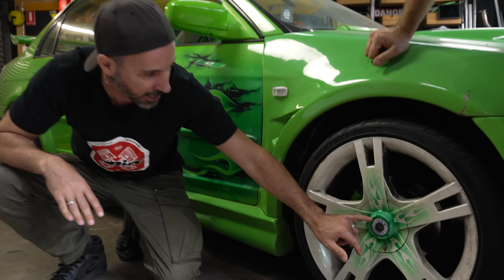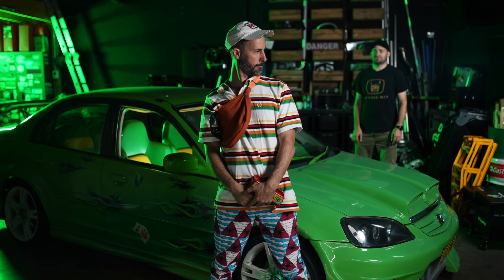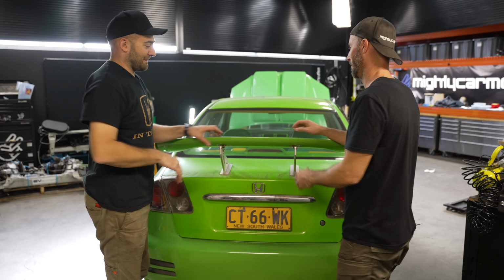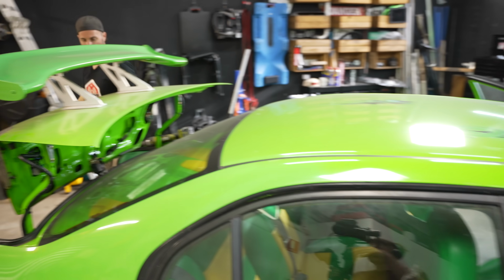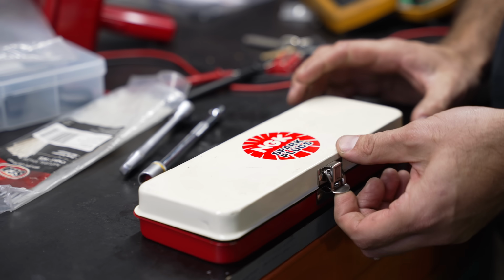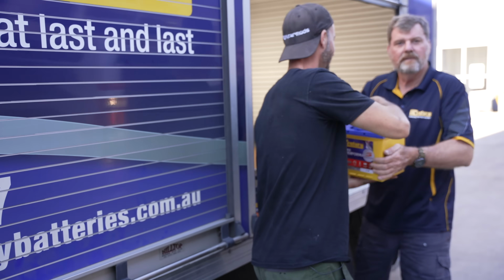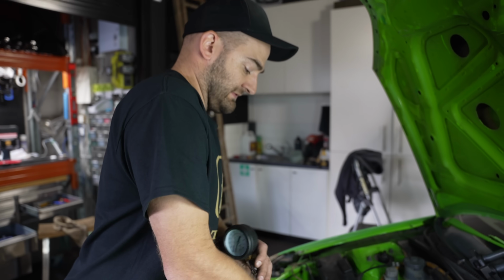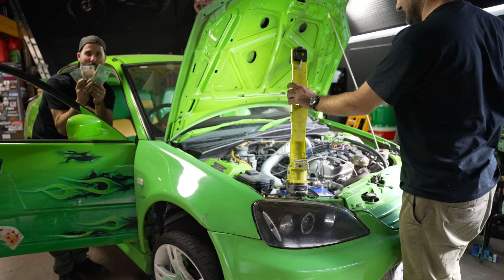My NEW CAR (You've NEVER seen MODS Like This Before!!)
You'll never guess what we found in the boot! This massively modified car came up for sale on Facebook so we immediately sent a tow truck to pick it up! What arrived was like nothing we'd ever seen before... and yes, My Car Goes PSHHH PSHHH!